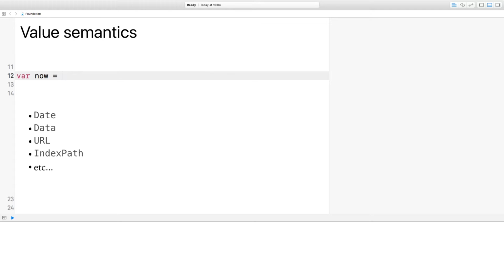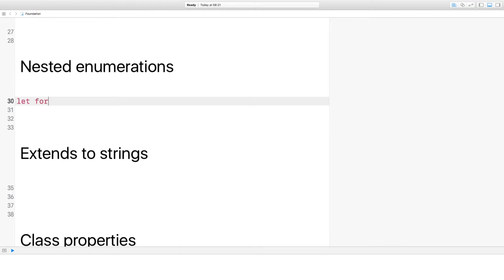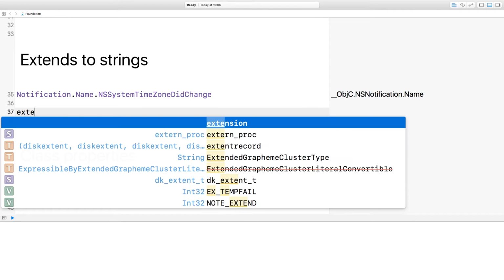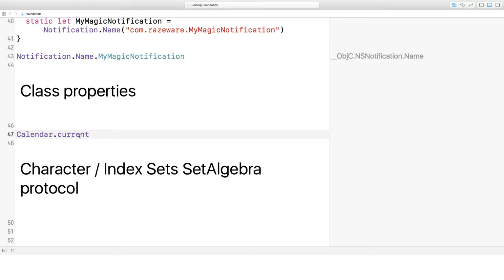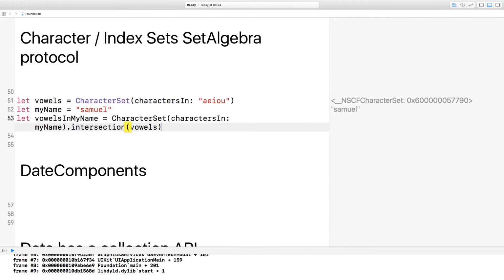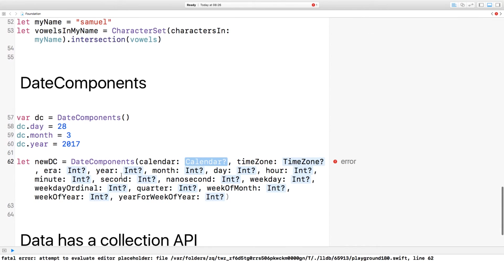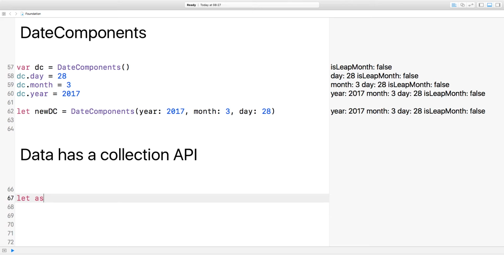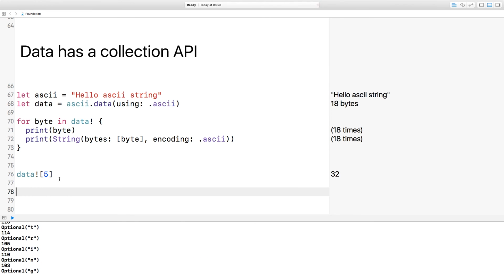Foundation in Swift 3: Understanding the Swift 3 Update - raywenderlich.com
In this video, you'll learn how to use Foundation types in Swift 3 and the reasoning behind the changes.

About Swift (from Wikipedia)

Swift is a general-purpose, multi-paradigm, compiled programming language developed by Apple Inc. for iOS, macOS, watchOS, tvOS, and Linux. Swift is designed to work with Apple's Cocoa and Cocoa Touch frameworks and the large body of extant Objective-C (ObjC) code written for Apple products. Swift is intended to be more resilient to erroneous code ("safer") than Objective-C, and more concise. It is built with the LLVM compiler framework included in Xcode 6 and later and, on platforms other than Linux, uses the Objective-C runtime library, which allows C, Objective-C, C++ and Swift code to run within one program.

Swift supports the core concepts that made Objective-C flexible, notably dynamic dispatch, widespread late binding, extensible programming and similar features. These features also have well-known performance and safety trade-offs, which Swift was designed to address. For safety, Swift introduced a system that helps address common programming errors like null pointers, and introduced syntactic sugar to avoid the pyramid of doom that can result. For performance issues, Apple has invested considerable effort in aggressive optimization that can flatten out method calls and accessors to eliminate this overhead. More fundamentally, Swift has added the concept of protocol extensibility, an extensibility system that can be applied to types, structs and classes. Apple promotes this as a real change in programming paradigms they term "protocol-oriented programming".

Swift was introduced at Apple's 2014 Worldwide Developers Conference (WWDC). It underwent an upgrade to version 1.2 during 2014 and a more major upgrade to Swift 2 at WWDC 2015. Initially, a proprietary language, version 2.2 was made open-source software and made available under Apache License 2.0 on December 3, 2015, for Apple's platforms and Linux. IBM announced its Swift Sandbox website, which allows developers to write Swift code in one pane and display output in another.

A second free implementation of Swift that targets Cocoa, Microsoft's Common Language Infrastructure (.NET), and the Java and Android platform exists as part of the Elements Compiler from RemObjects Software.[20] Since the language is open-source, there are prospects of it being ported to the web.[21] Some web frameworks have already been developed, such as IBM's Kitura, Perfect[22][23] and Vapor. An official "Server APIs" work group has also been started by Apple,[24] with members of the Swift developer community playing a central role.

Community members submitted over 100 proposals for changes to Swift since it went open source. A large number of them (70 so far) have been accepted after discussion and modification. Those that have been rejected have sparked some intense discussion as well. In the end however, the core team makes the final decision on all proposals.

The collaboration between the core team and the wider community has been impressive. In fact, Swift has garnered 30 thousand stars on Github. Several new proposals are submitted every week, week-after-week. Even Apple engineers pen proposals on open Github repository when they want to make changes.

In the sections below, you’ll see linked tags such as [SE-0001]. These are Swift Evolution proposal numbers. The links to each proposal have been included so you can discover the full details of each particular change. You can also check the status of all Swift Evolution proposals to see which ones have been implemented. The code examples below build on Paul Hudson’s excellent overview of the common changes you’ll notice in Swift 3.

Swift 3 fixes bugs in the compiler and IDE features. It also improves the precision of error and warning messages. And as you might expect, with each release, Swift is getting faster in how it runs and compiles:

By improving string hashing there was a 3x speedup in dictionaries of strings

By moving objects from the heap to the stack there was a 24x
speedup (in some cases)

The compiler now caches multiple files at once (when doing whole module optimization)

Code size optimization has reduced the compiled size of Swift code. Apple’s demo Demobots reduced the compiled size to 77% of the original